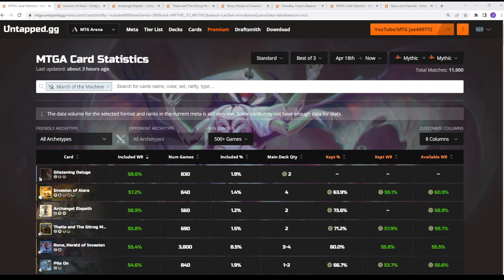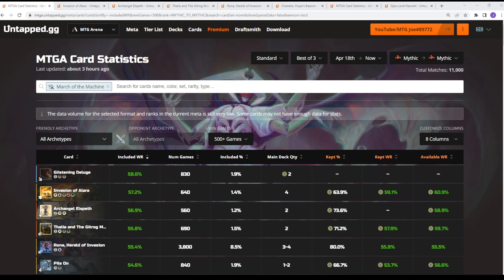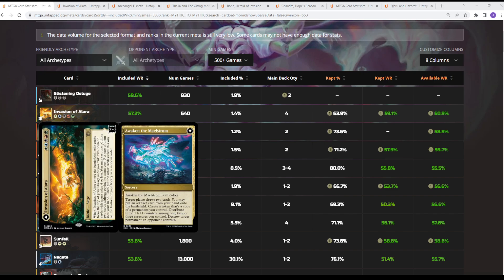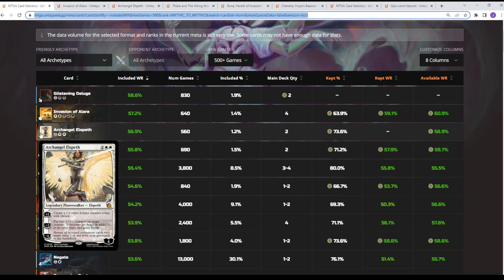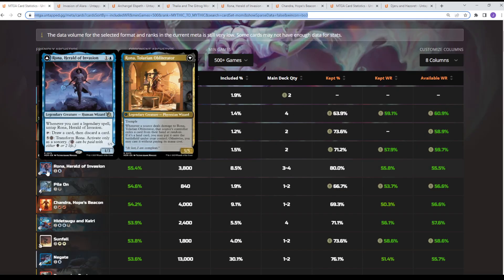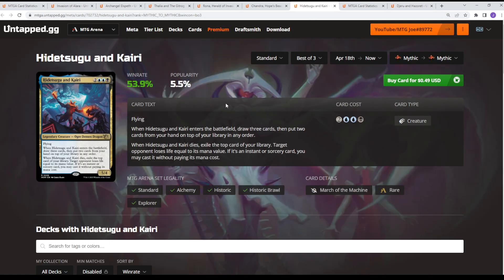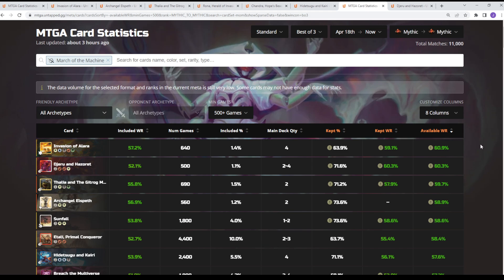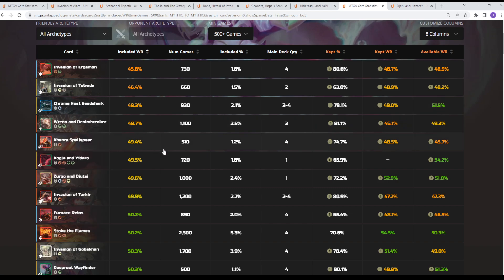March of the Machine Best Performing Cards in MTG Standard | MTG Arena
MTG Arena Standard Decks
MTG Standard
MTG Arena best standard deck
March of the Machine
Magic: The Gathering Arena
MTGA
Mtg Arena
March of the Machine MTG
Magic Arena
MTG Arena March of the Machine
Standard Best of One
MTG Standard decklists
best standard decks
standard meta deck
standard net deck

Mardu Legends